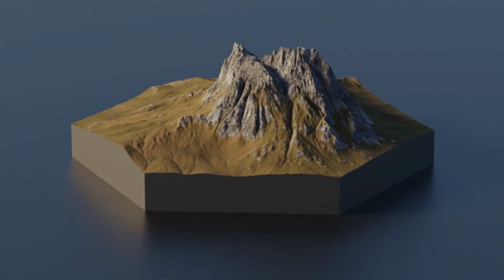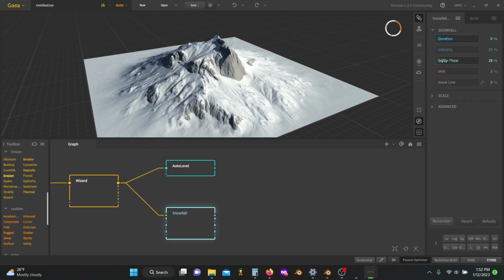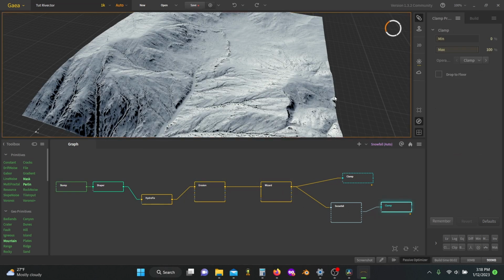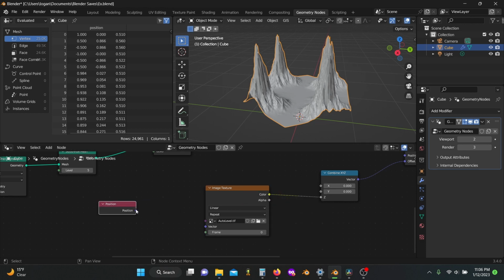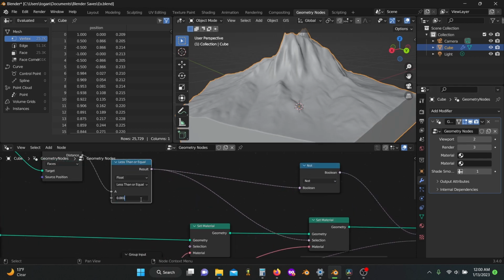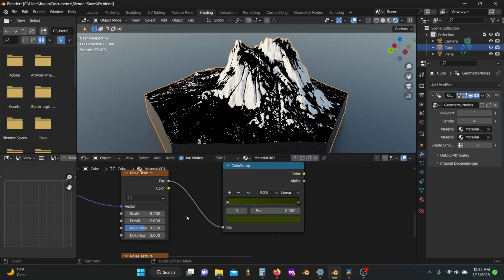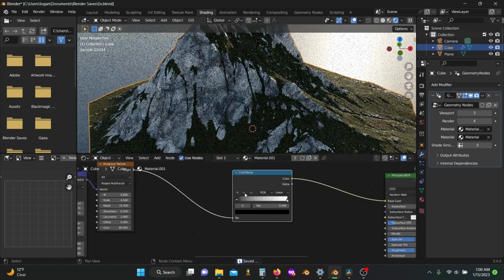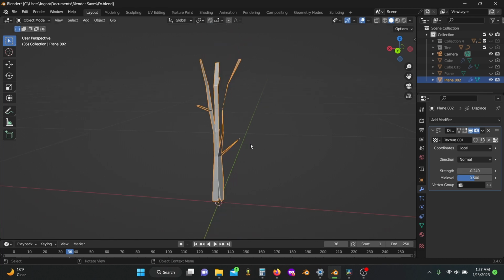I Made Settlers of Catan Realistic Using Blender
Hey everybody! Glad to be back with a new video. This one is a bit different from my usual format but I figured I'd try it out for the new year!

In the video I go over how I created these realistic environment tile from the popular board game Settlers of Catan using Blender and the free version of Gaea.

If you wanna get the project file that contains all six environment tiles, fully textured, for free (though you can leave a tip if you feel like supporting the channel) you can check out my gumroad

And as always, happy Blending : )